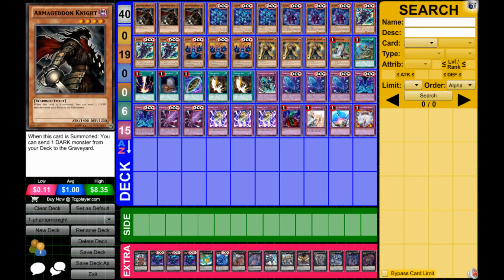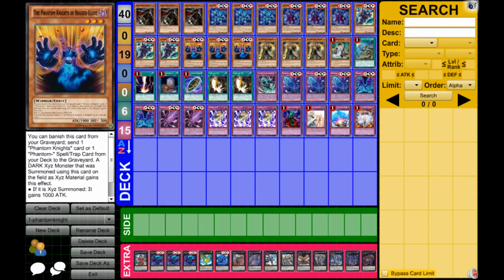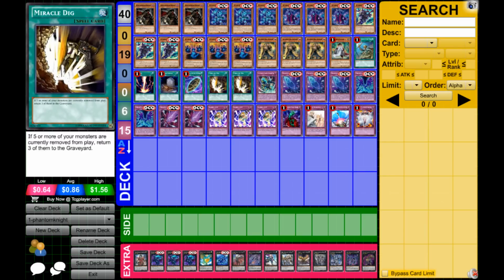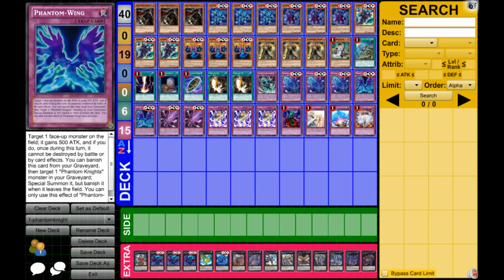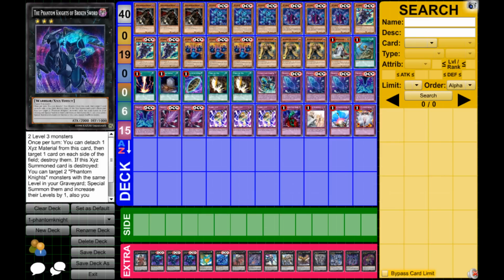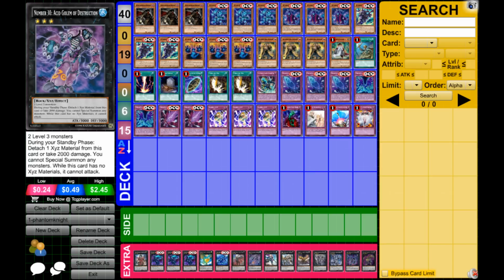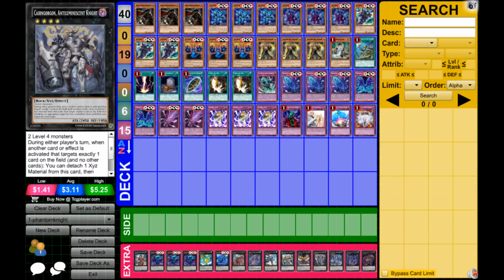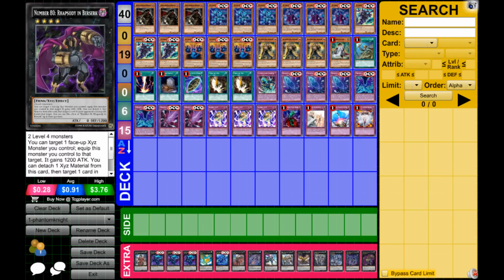Phantom Knights Deck Profile- November 2015 Ban List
What's up guys, Tihus here with a Phantom Knights Deck Profile, this is a really fun deck so I urge you to try it out.